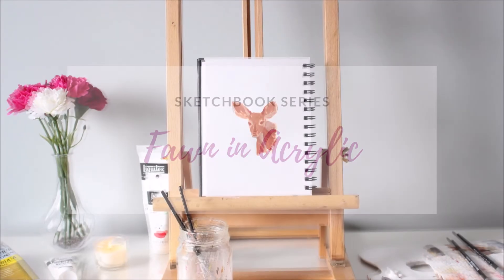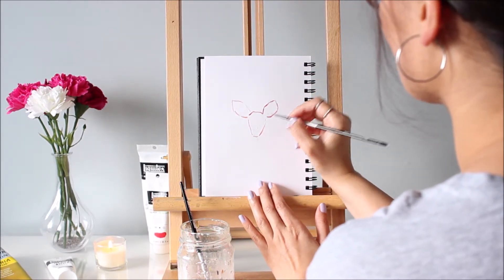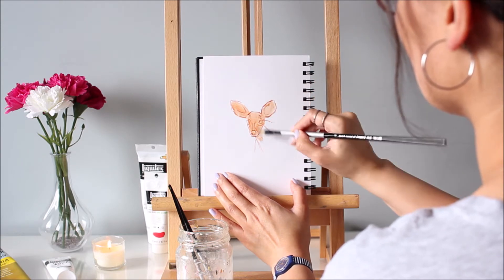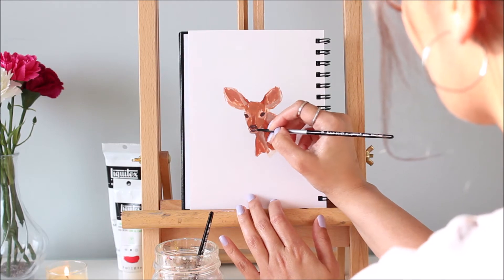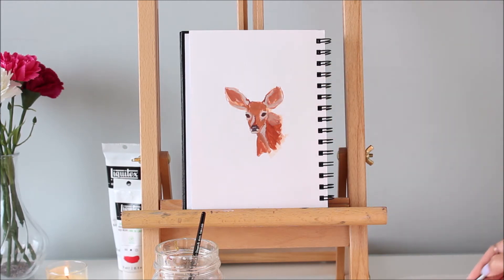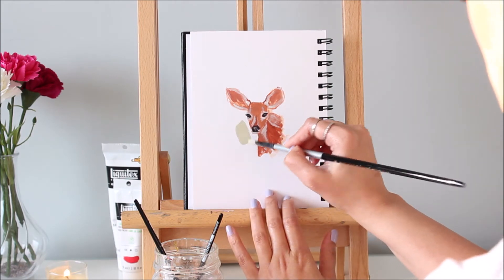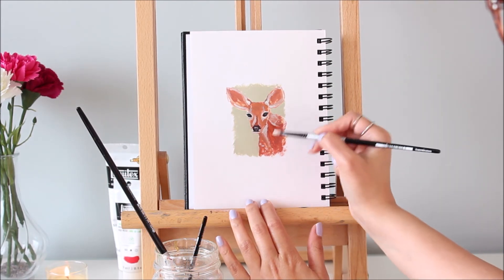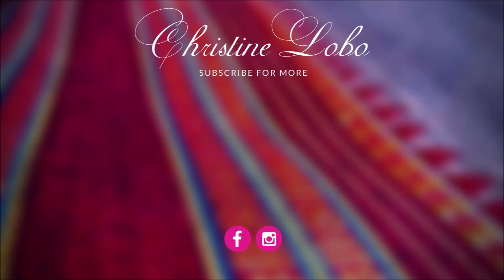Painting A Fawn in Acrylic | Sketchbook Series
If you want to learn how to paint a fawn and even easily correct mistakes in acrylic, then this one's for you. The simple techniques demonstrated in this video will equip you to paint any animal with ease.

Art Supplies:
- Stillman & Birn - Beta Series Sketchbook (6 x 8 inches)
- Winsor & Newton Acrylic
- Liquitex Heavy Body Acrylic

Limited Palette:
- Yellow Ochre
- Cadmium Red Medium
- Payne's Gray
- Titanium White